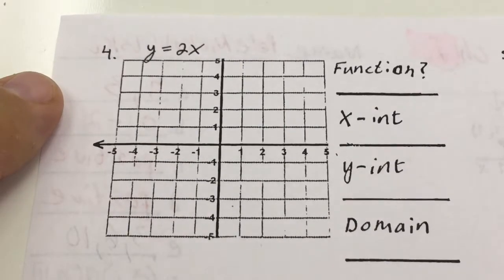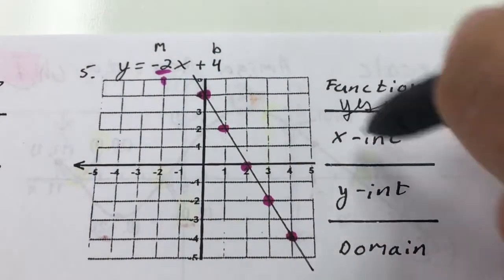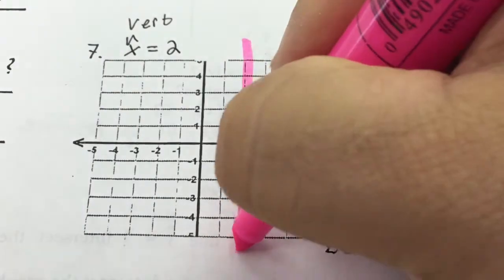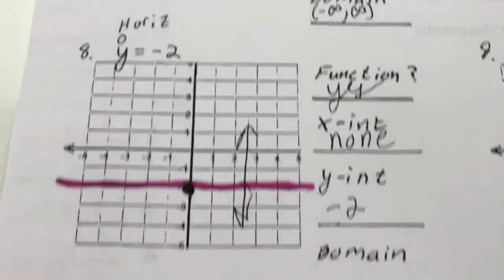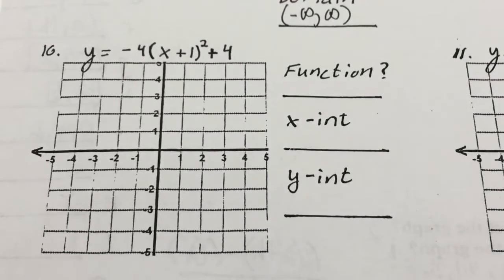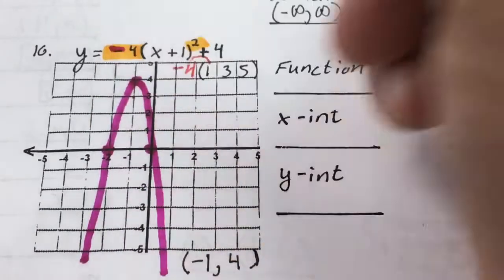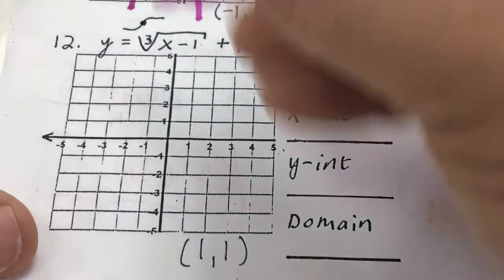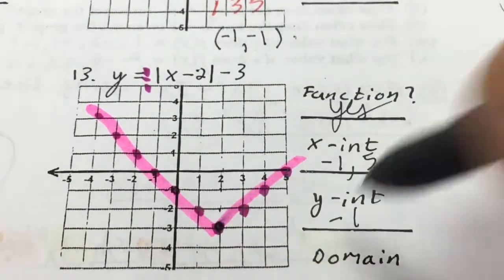Precalc Graphical Analysis test #2